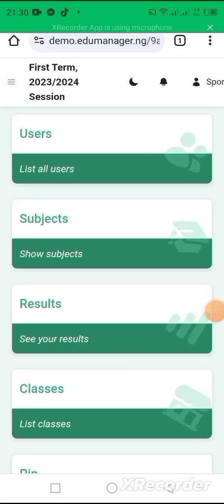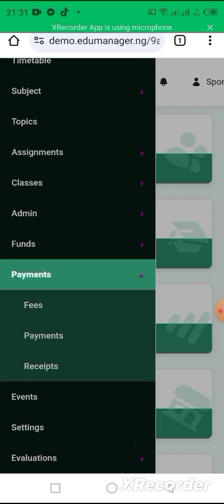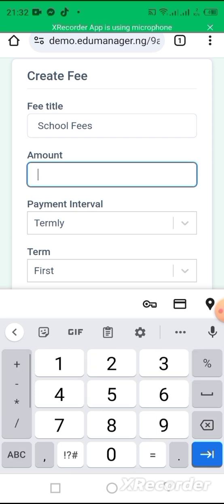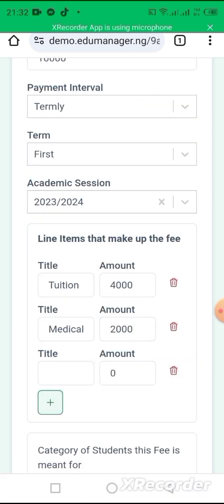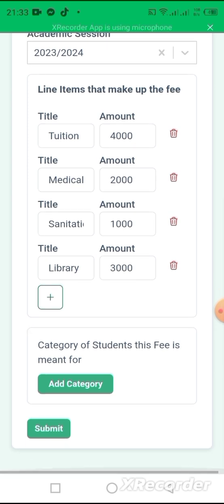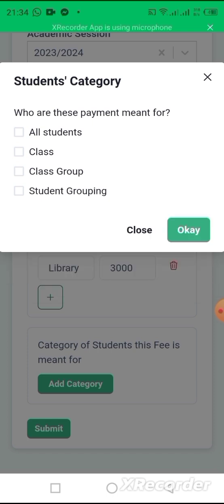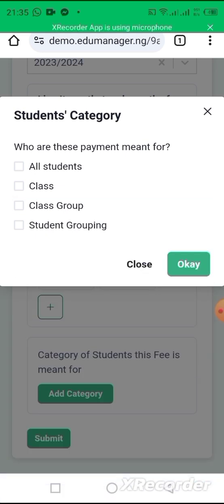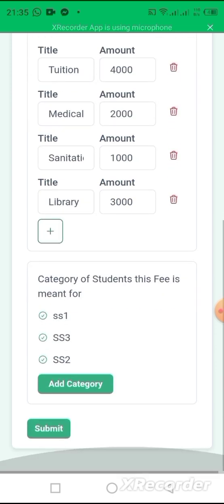Setting up Fee collection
Setting up the different fees your school collect on Edumanager. When fees are well set up, it becomes easy to record payments. Parents and students can even pay these fees from the comfort of their homes.